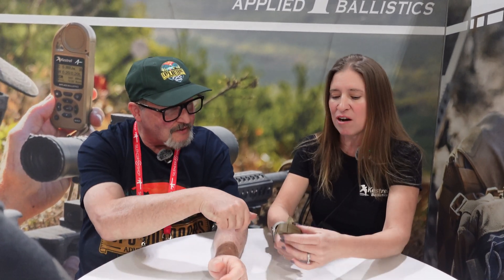NEW Kestrel 5700X WEZ Just Released! Unlock Precision Shooting Secrets 🎯🔥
It’s here! The brand-new Kestrel 5700X WEZ (Weapon Engagement Zone) has just been released, and it’s set to revolutionize precision shooting. 🚀 In this video, we dive into its cutting-edge features, how it calculates critical shot data, and why it’s the ultimate tool for hunters, competitive shooters, and long-range pros. 📈 Don’t miss this first look at the tech that’s changing the game for shooters everywhere.

Credits
Lupo Outdoors’s
Credit: Robert Lupo - Producer